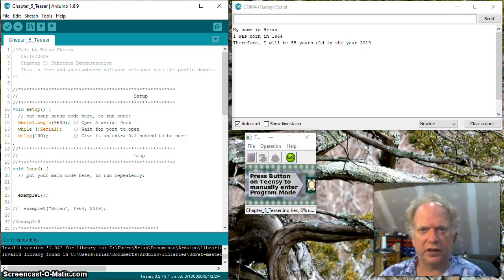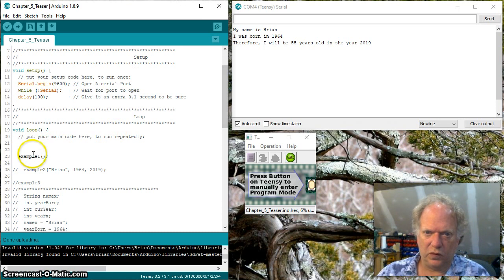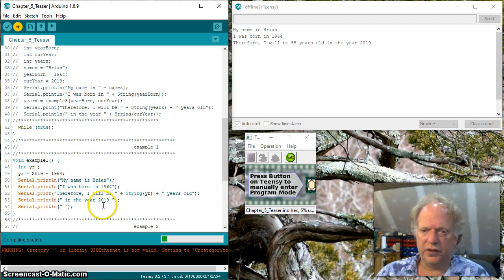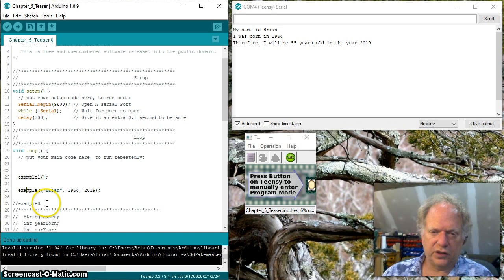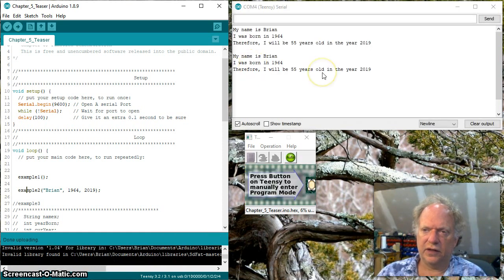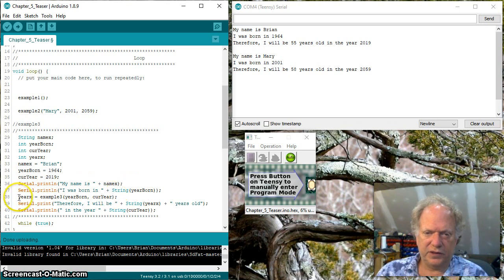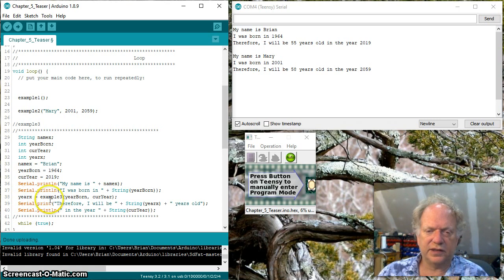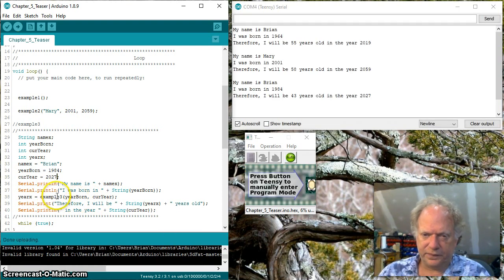Chapter 5 Teaser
A brief introductions and demonstration of the goals for Chapter 5 of Chris Odom's Physical Computing and Robotics with the Arduino IDE